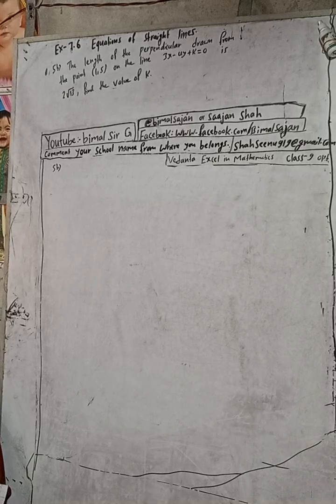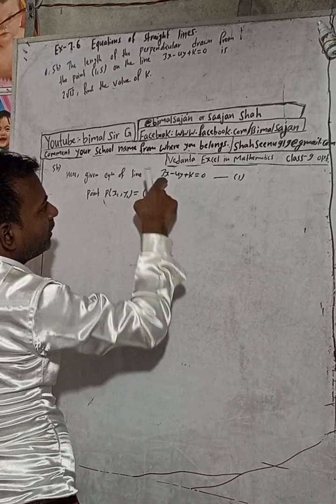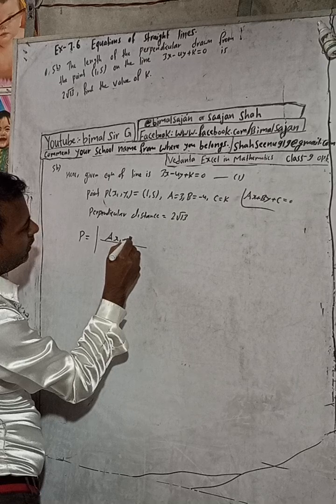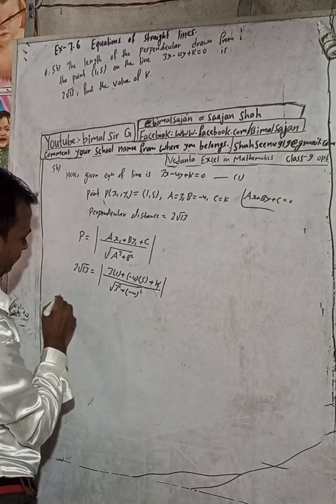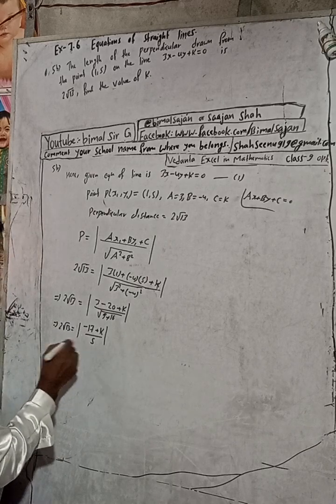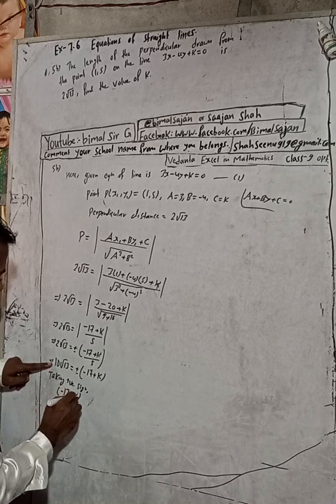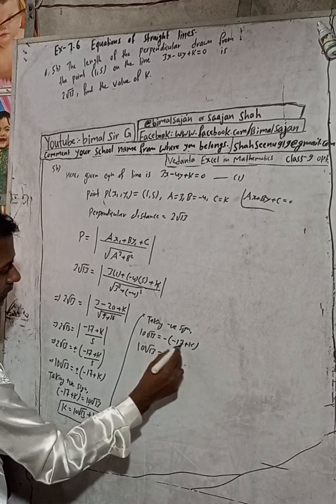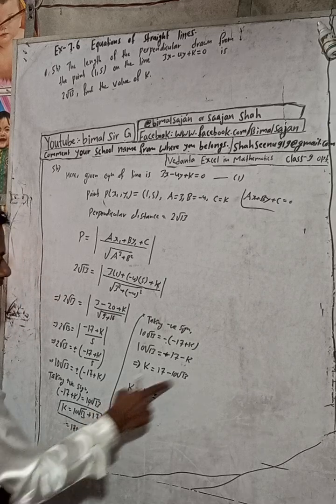Opt class 9 Ex- 7.6 Q5b) Equations of Straight lines | Vedanta excel in mathematics class 9 and 10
Opt class 9 Ex- 7.6 Q5b) Equations of Straight lines | Vedanta optional mathematics class 9 and 10 solution